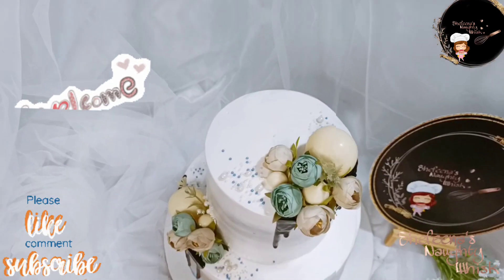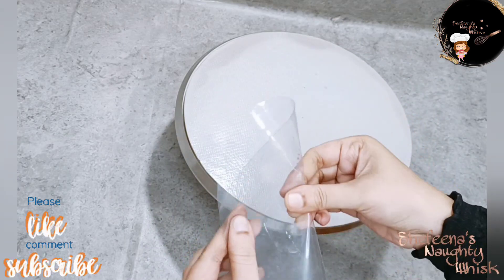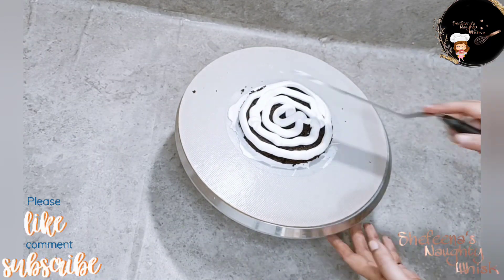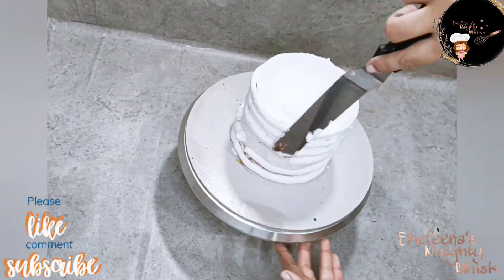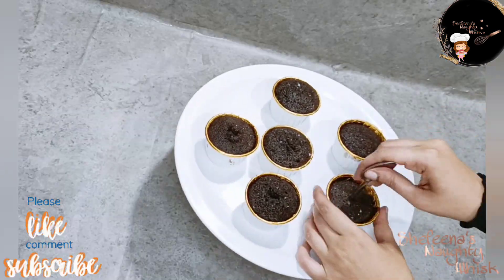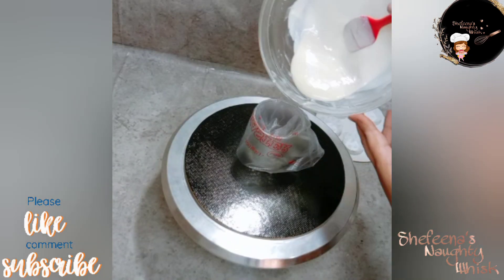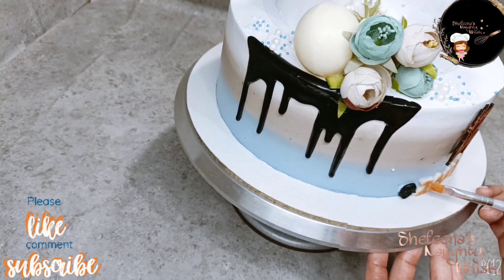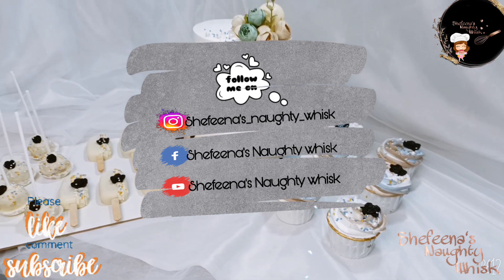ഈസിയായി ഇനി ആർക്കും2,3tier cake set ചെയ്യാം/2 tier Birthday cake decoration/cupcakes,cakepops&sicles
In today's video iam demonstrating how I stack my tiered whipping cream cake ..this is a very simple and easy way of how to stack a cake with 2 & 3 tiers..
 And also included Simply beautiful cake decorating ideas...

Birthday party cake / cupcakes / cakepops / Cakesicles / simple cake decoration ideas / how to set 2 tier cake perfect and easy / perfect 2 tier cake setting tips & tricks..

Shefeena's Naughty whisk